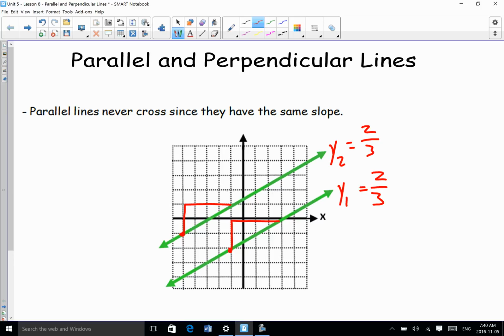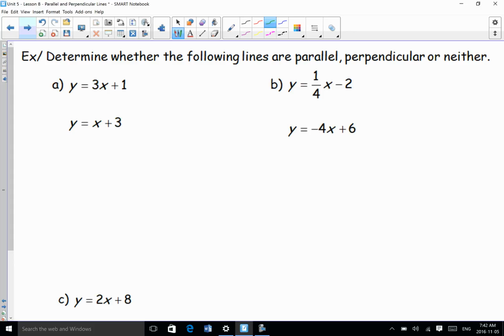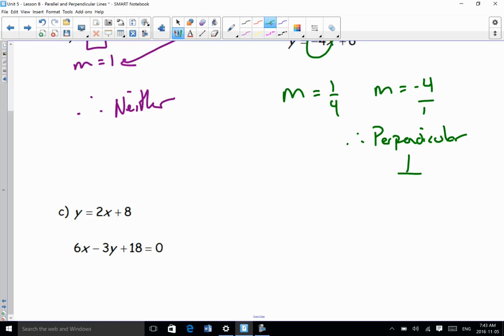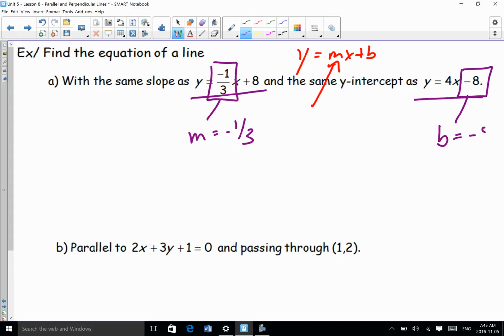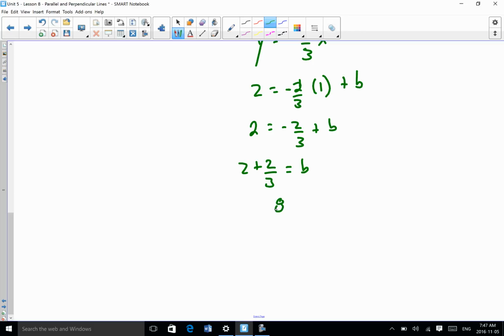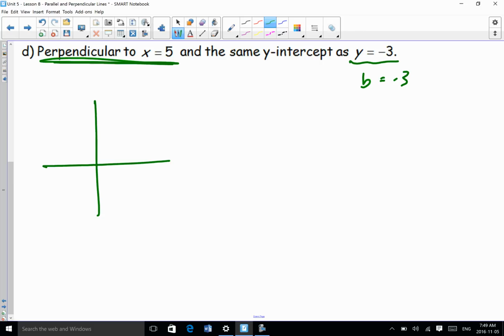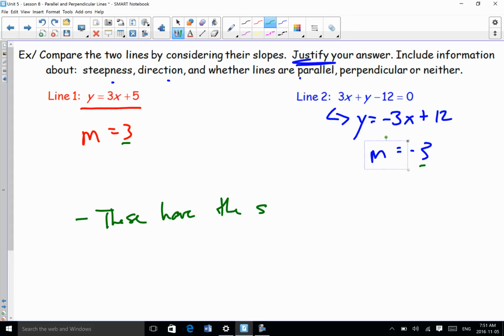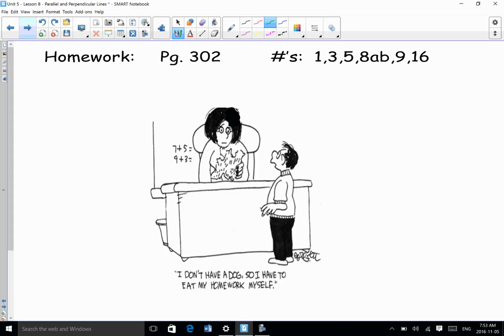Parallel and Perpendicular Lines